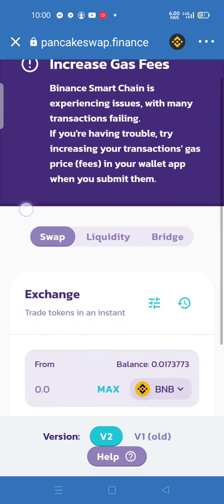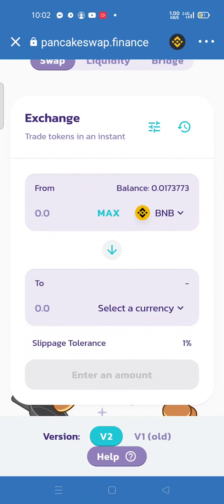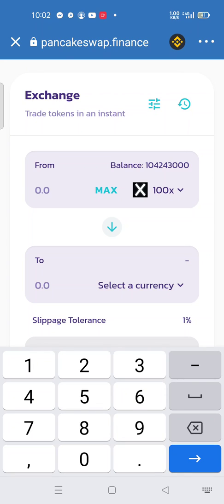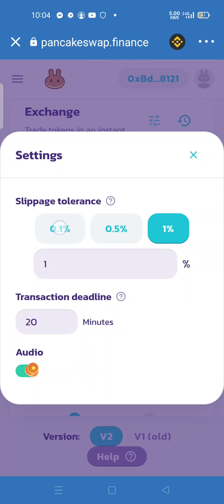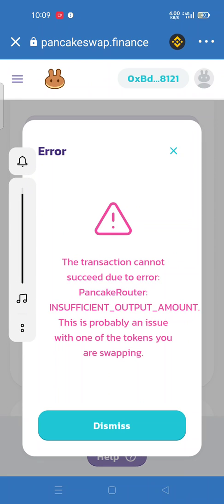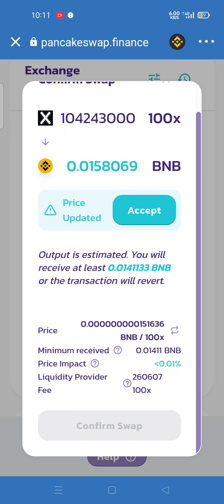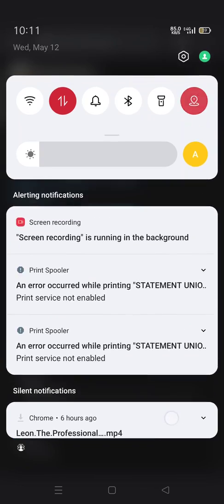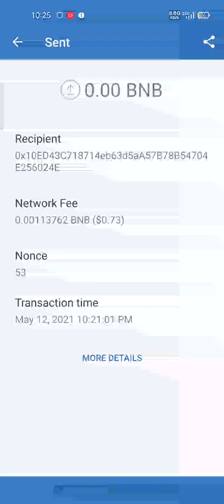HOW TO FIX PANCAKESWAP TRANSECTION cannot succeed error | increase gas fees | PancakeRouter output